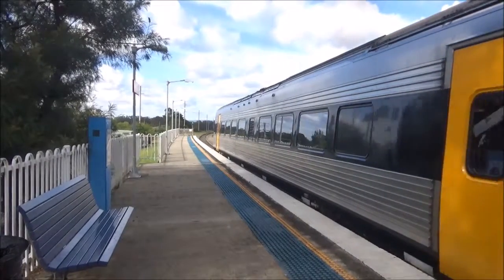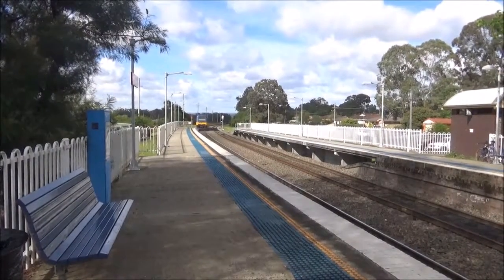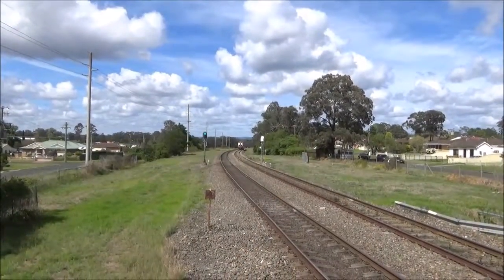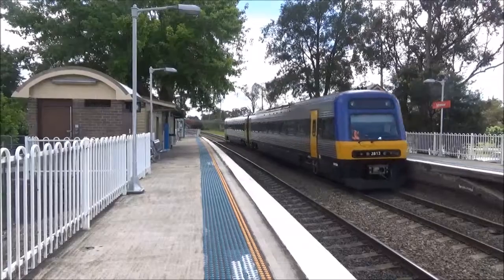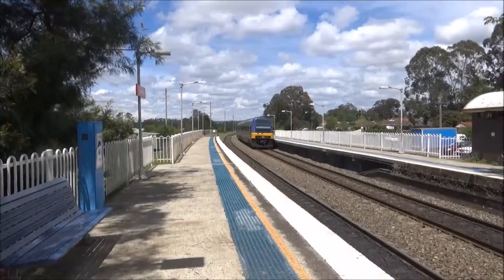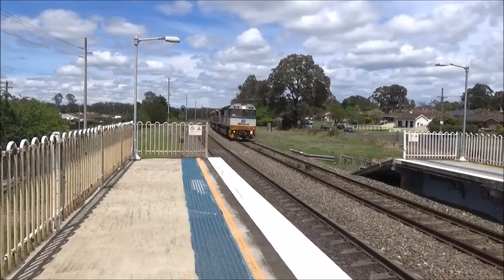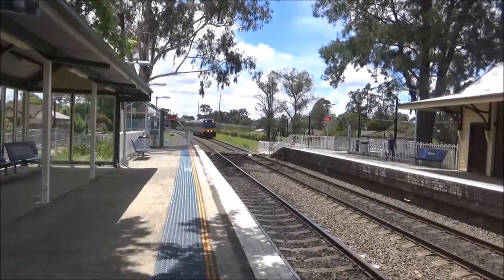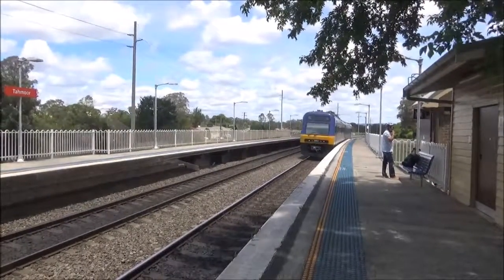NSWTrains Vlog 134: Tahmoor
Filmed: 19/11/17. The Southern Highlander with 4201 and 4490 on it's second trip makes a appearance. Next upcoming vlog: Macdonaldtown Part 2